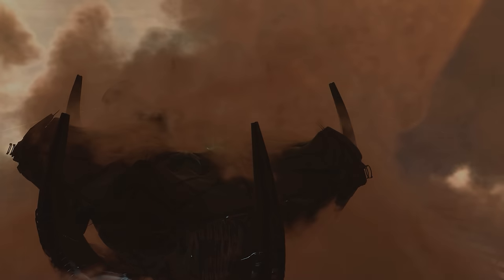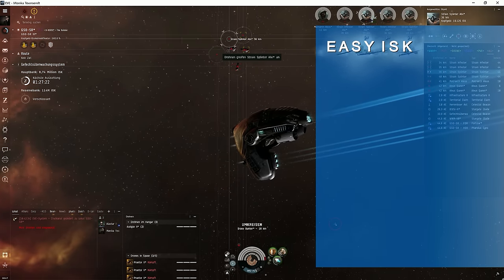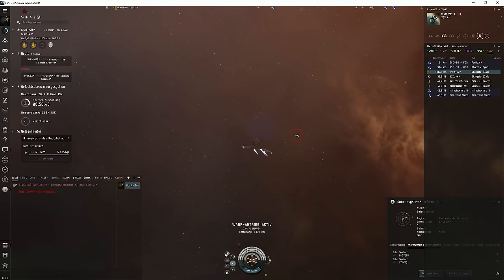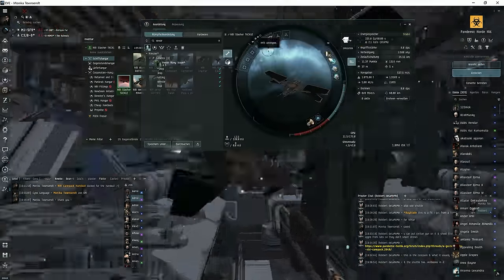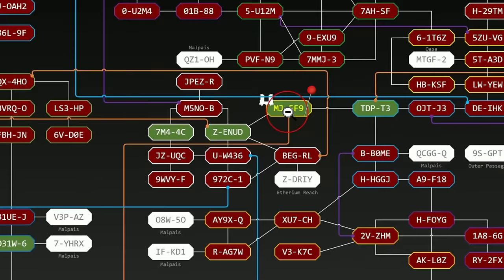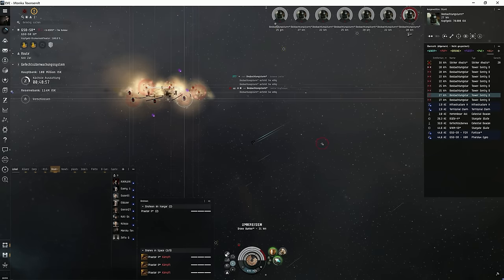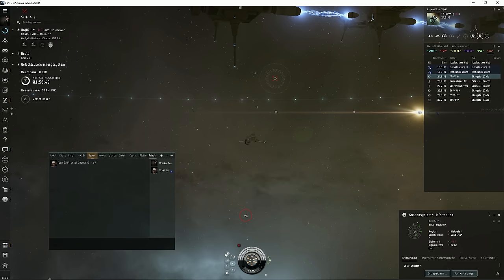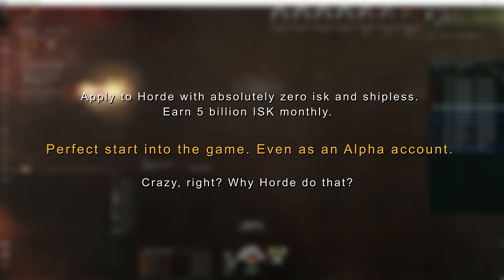Eearn 5b ISK a month, starting with 0 SHIPS and 0 ISK and let Pandemic Horde pay for it. Learn how!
Free skill points:
Use that link to receive your 1 million free skill points:

It's hard to believe but true. In this tutorial, I'll show you how, even as an Alpha account with no money, no ship, and no skills, you can easily earn several billion a month.

Sounds crazy, right? Yes, it is, and you don't need a single ISK to do it... All you have to do: Leave highsec behind, apply to Pandemic Horde...the rest I'll show you in this video.

Caution, I'm a PvE noob, so there are certainly 100 other and better ways to make mooooore money there.